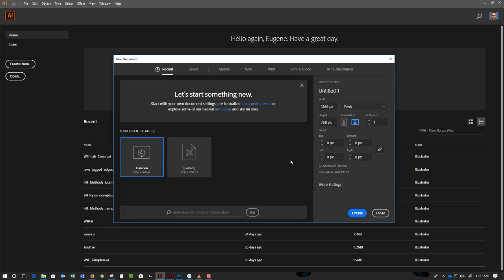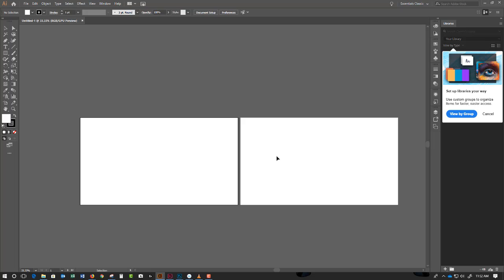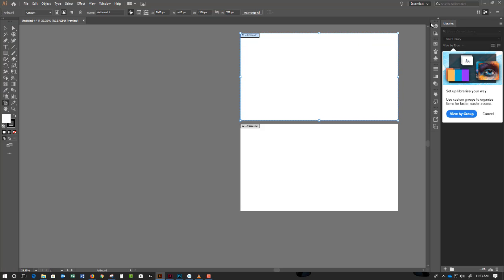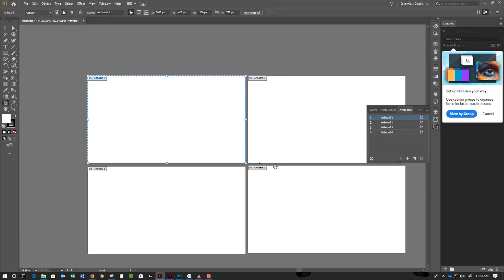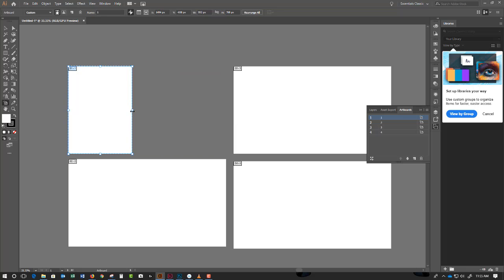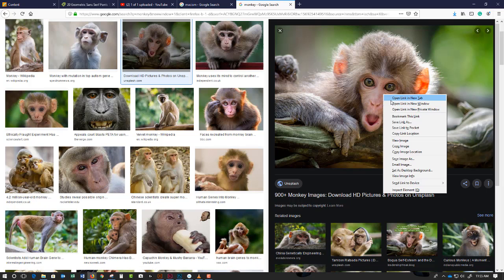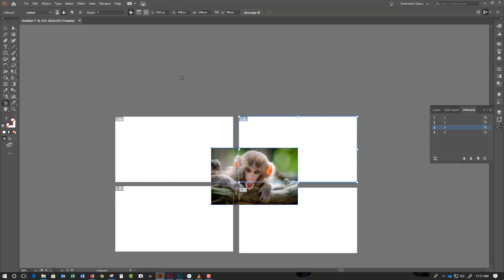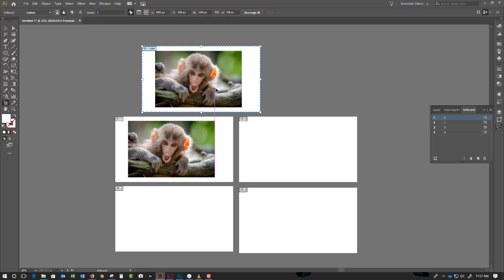Working with Artboards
Overview of how artboards work in Adobe Illustrator